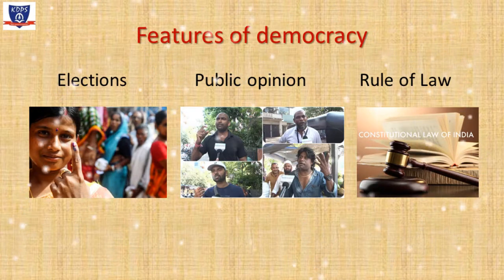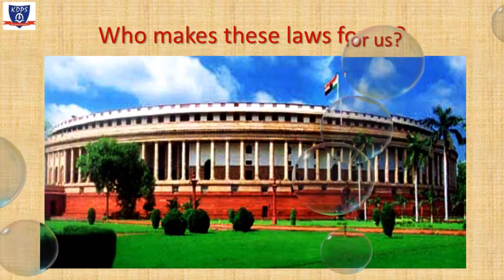KDPS - Class VII - Democracy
Class - VII
Subject - Social Science
Book - Integrated Social Science
Publisher - Ratna Sagar
Syllabus - NCERT